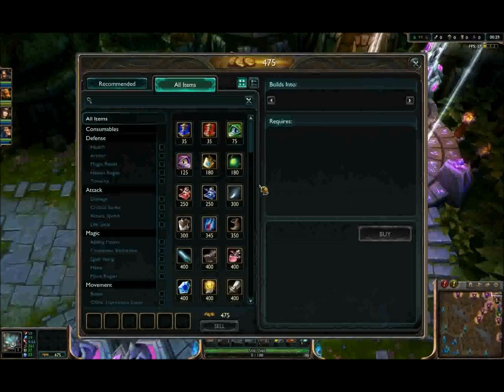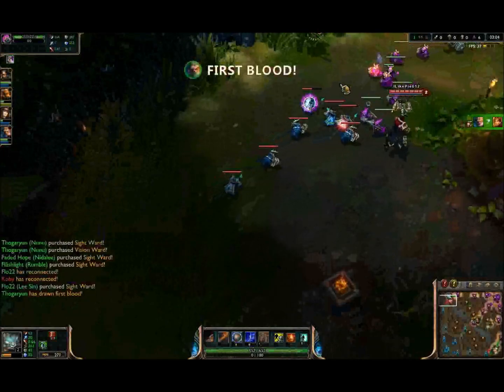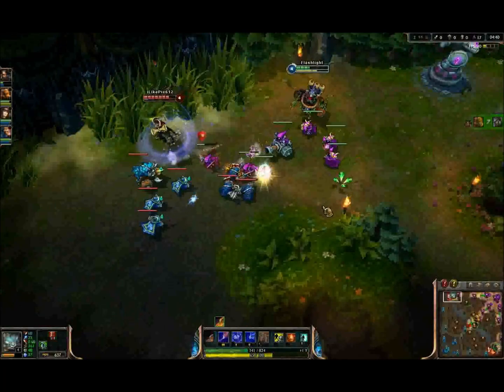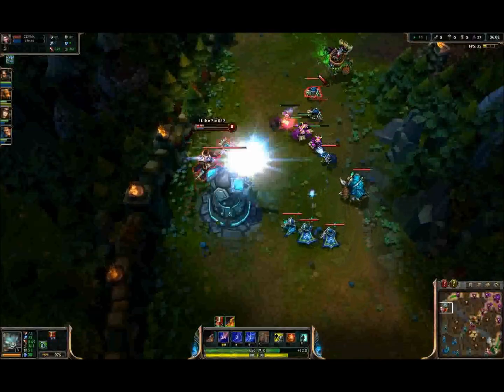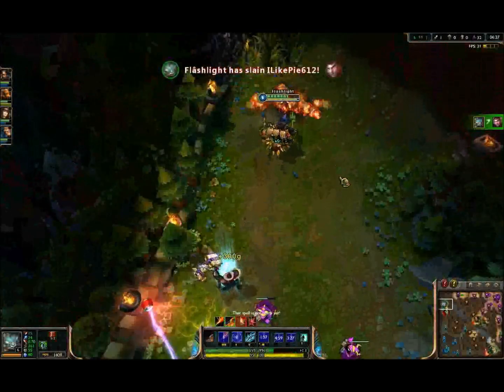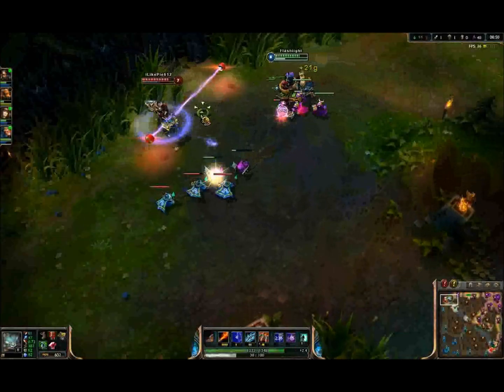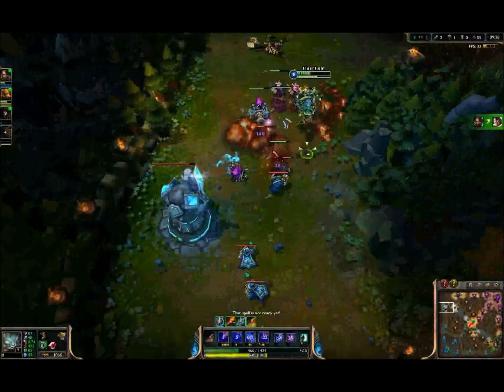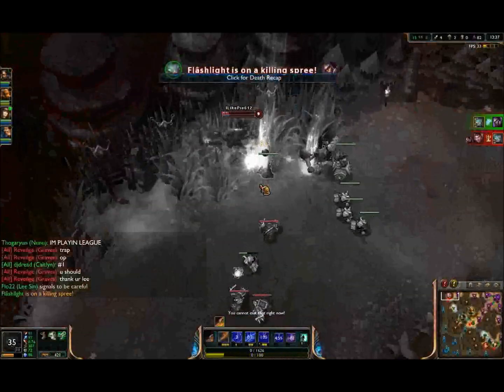How to Rumble: Jayce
A series aimed at showing you how I play Rumble vs various matchups, and what I think throughout the course of the game.